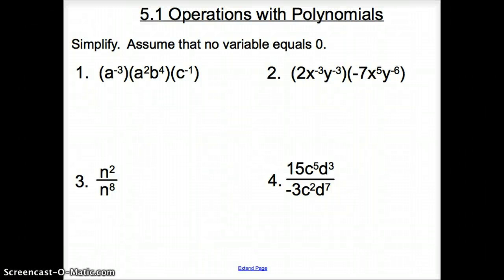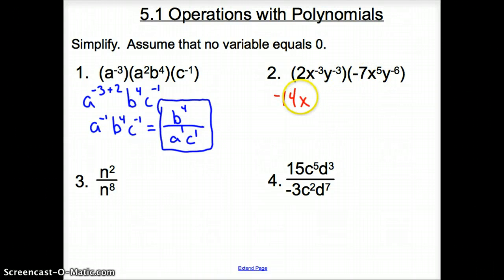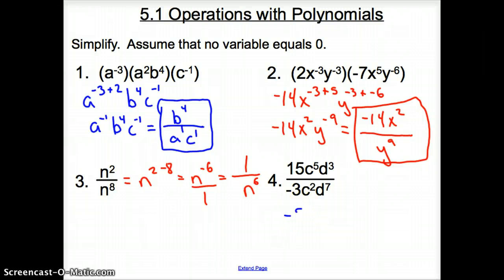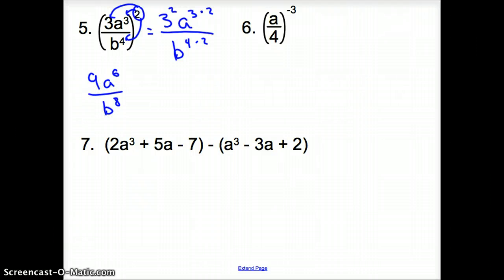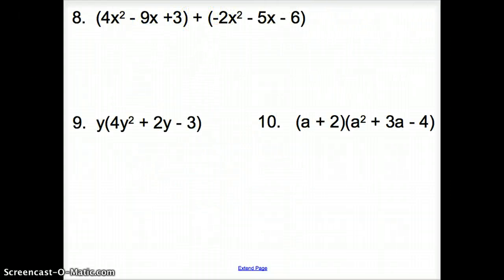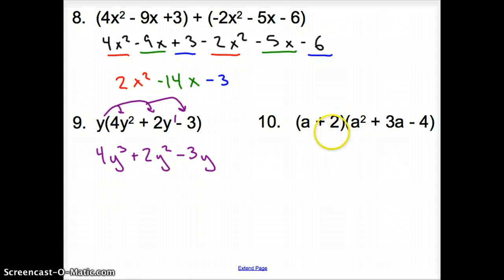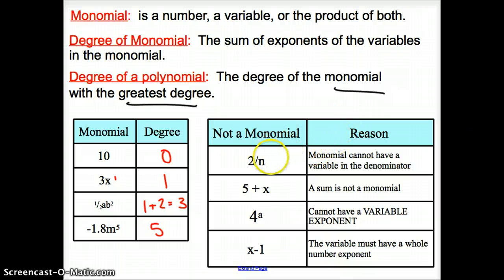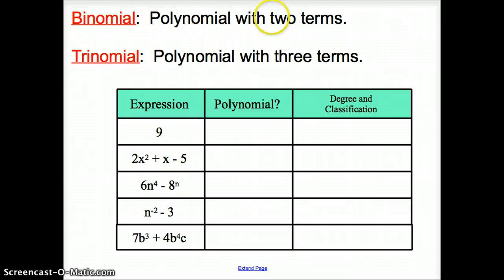5.1 Operations with Polynomials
5.1 Operations with Polynomials